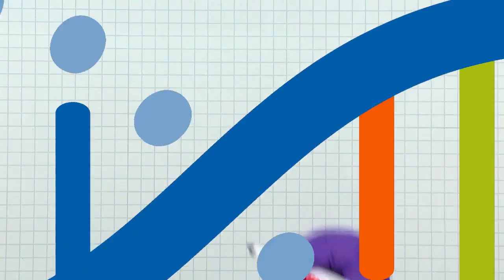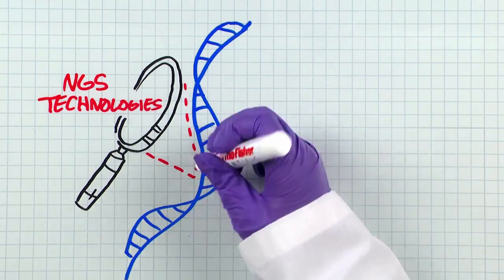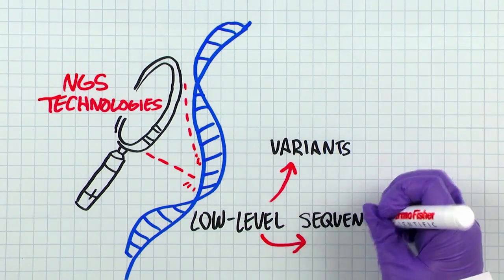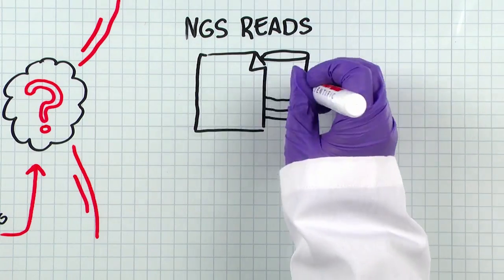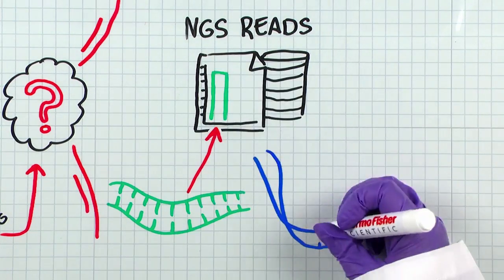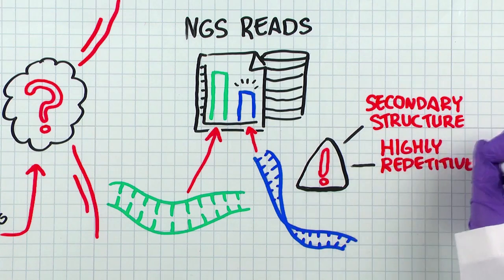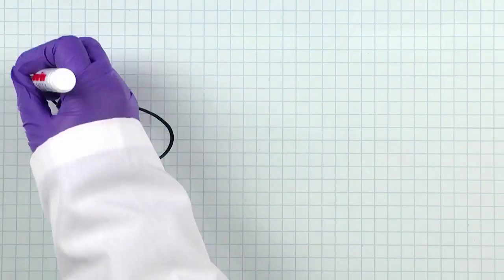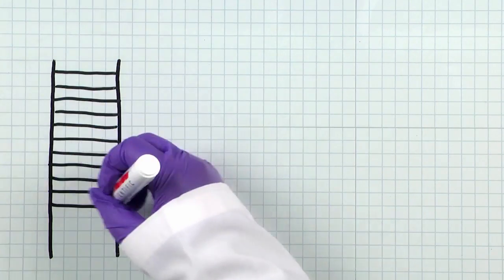Why Confirm Your NGS Variants - Seq It Out #14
Today’s topic is the confirmation of next gen sequencing or NGS results using good old Sanger sequencing. You may ask “why on earth would I want to do that?  This sounds really backwards!” Well, just like a famous saying from an American President, Trust – but verify.
Did I just say you may want to verify your NGS data?
Don’t get me wrong here. Next-Gen sequencing has evolved over the last couple of years to become a robust technology regardless of the application that it is used for.
Researchers like you probably attempt to identify the role that certain variants may play in disease susceptibility, disease progression, or phenotypic variation. So identifying accurate sequence variants is critical for your research result.
Let’s take a look in our lab book on why you may want to verify.
The chemistries used in NGS technologies enable highly sensitivity detection of low level variants; however, this may sometimes give rise to low levels of sequencing errors that may lead to confusing or incorrect interpretations.
A source of uncertainty can arise from uneven coverage of NGS reads; this can happen because not all sequences can be sequenced with the same efficiency. Sequences that are more difficult for the polymerase to read through due to secondary structure, highly repetitive sequences, or other factors, will be underrepresented in the subsequent data files.
In addition, some NGS targeted sequencing approaches depend on capture by hybridization before library preparation. This hybridization can be highly sequence-dependent and can affect the representation of some sequences in the final libraries. And because confidence in the results is highly dependent on the number of instances that sequences are detected, any regions that are underrepresented in the final data output could be more suspect, making you wonder if those variants are real.

There could also be sequencing biases that are specific to the platform being used. For example, GCrich regions can be particularly hard to read through. Therefore, they can introduce misincorporation errors, the specific type of which can be influenced regardless of the sequencing instrument being used.  Similarly, errors can be introduced when sequencing through long homopolymer sequences. Thankfully, with the latest advances in Ion Torrent sequencing technologies, this has been less of an issue.
Lastly, different BAM file alignment and variant caller software can yield different results.  These different types of errors have different frequencies and modalities that vary from system to system. Thus, they are unlikely to be resolved by simply resequencing on the same platform. Verification of any sequence variant therefore depends on reanalysis using a different platform, also known as orthogonal validation, so that it does not have the same systemic biases.

And again this applies to all NGS systems.
So now you understand the reasons to confirm NGS variants, let’s talk about why Sanger sequencing is the best method to use for confirmation.   If you’ve been in the sequencing world for a while, you are probably already familiar with this simple workflow.  Sanger sequencing allows you to sequence one single strand at a time with 99.99% accuracy.  It is extremely reliable as a verification tool and still considered the gold standard. And for the small amount of samples that require confirmation, Sanger Sequencing is the most cost effective sequencing method.
I hope this video was helpful regarding NGS confirmation, but I am sure you’ll have more questions.
And remember, when in doubt, just Seq It Out